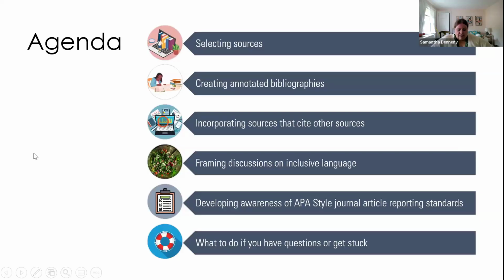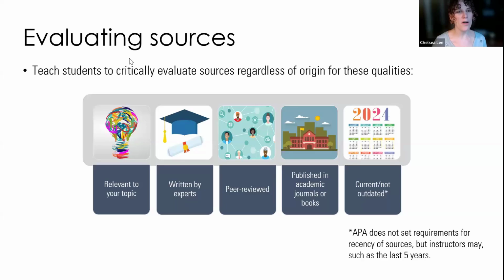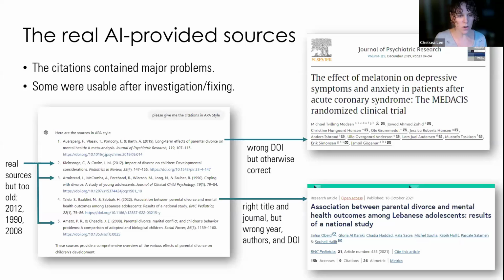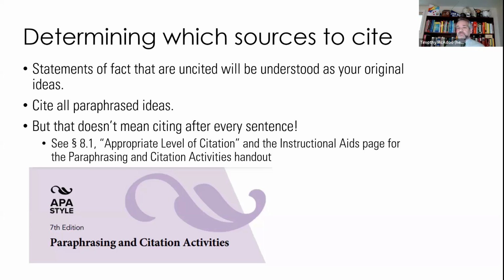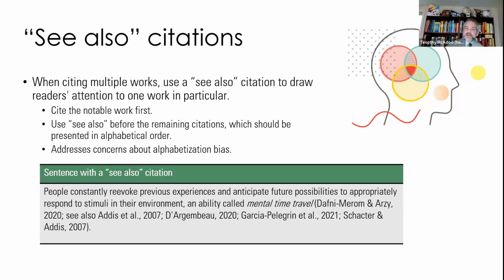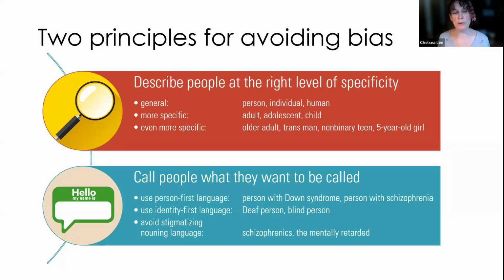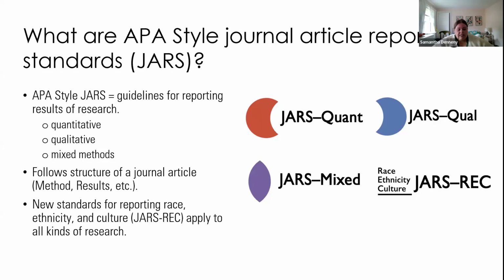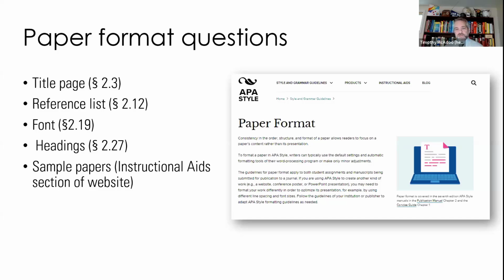Process Over Product: Setting Students Up for Success in Writing APA Style Papers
September 2024 webinar: The APA Style team focused on practical ways to scaffold the writing process to encourage critical thinking about science.

0:00 introductions
1:38 agenda
2:21 where to search
4:47 anatomy of a journal article
6:35 evaluating sources
8:46 how source qualities correspond to the author-date-title-source elements of a reference
9:33 selecting sources
10:54 research article activity
12:04 Should you use AI to find sources?
16:13 creating annotated bibliographies
18:08 Should AI write annotations?
19:59 sources that cite other sources
22:17 omitting citations
24:10 reproducing citations
25:25 "as cited in" secondary source citation
27:32 "see also" citations
28:54 framing discussions of inclusive language
32:37 two principles for avoiding bias
38:31 Can AI choose inclusive language?
39:45 journal article reporting standards
43:56 What to do if you have...
44:07 references questions
45:42 in-text citations questions
46:21 spelling questions
47:02 paper format questions
48:47 Q&A

The Anatomy of a Journal Article handout shown in this video is available free